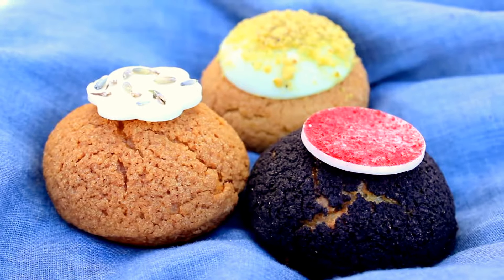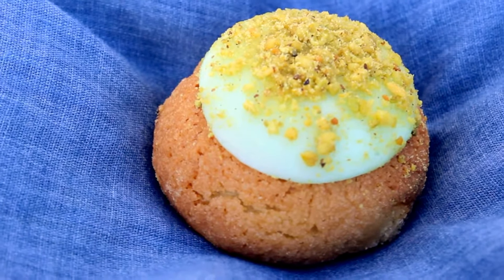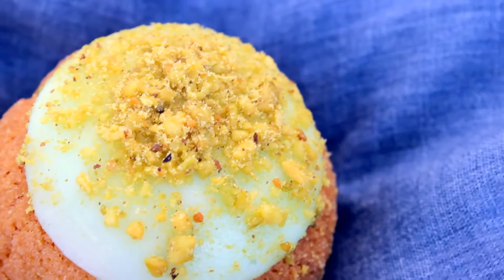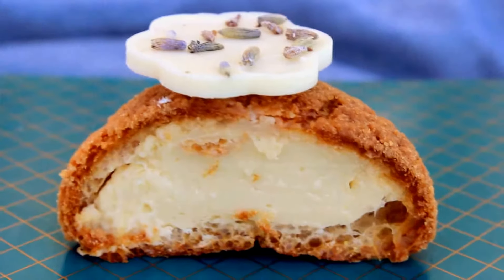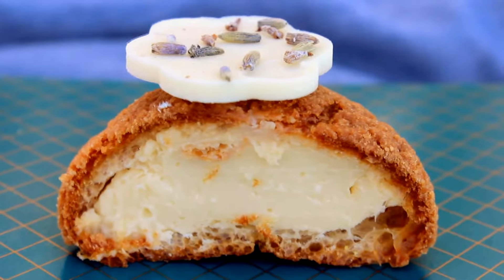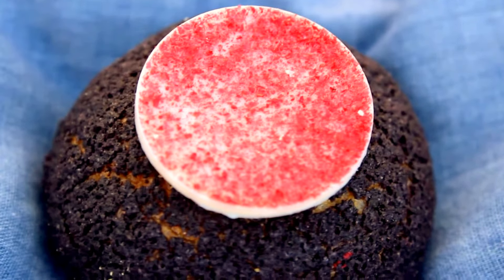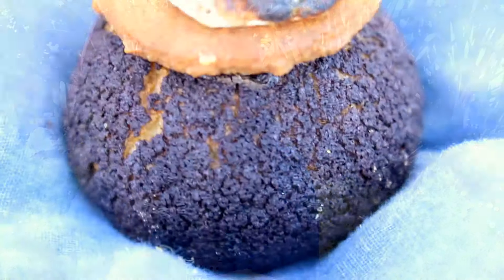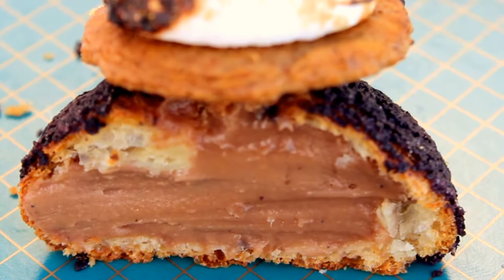【Choux Bakery 】Fancy French Cream Puffs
HI EVERYONE!

Back at it again with another bakery shop in San Francisco. Choux Bakery is very popular for their French cream puffs. From my previous video, I tried the Japanese cream puffs from Beard Papa. How do these petit french cream puffs compare?

Pistachio
Honey Lavender
Chocolate Raspberry
S'mores